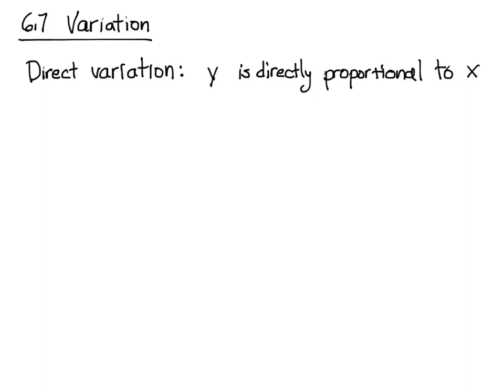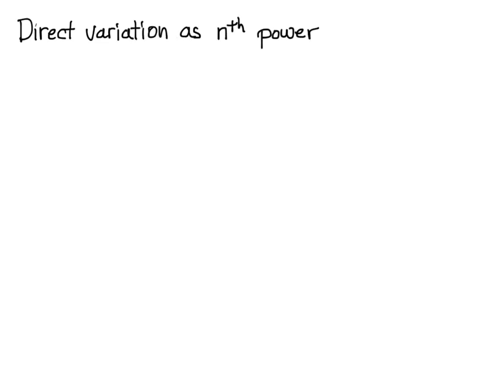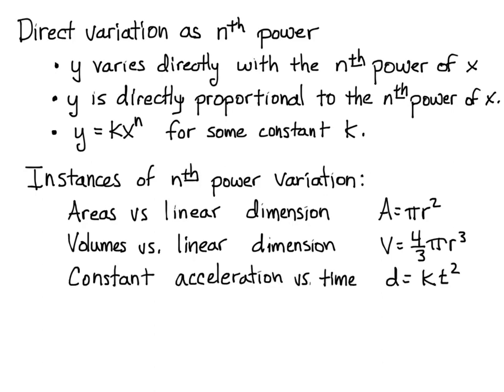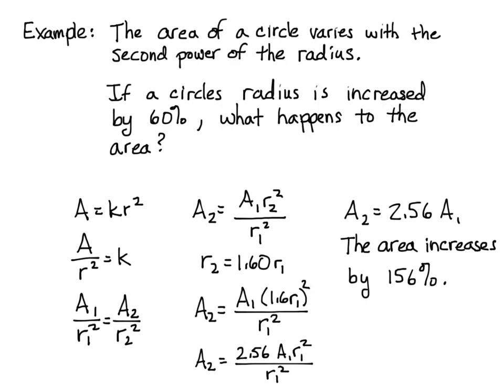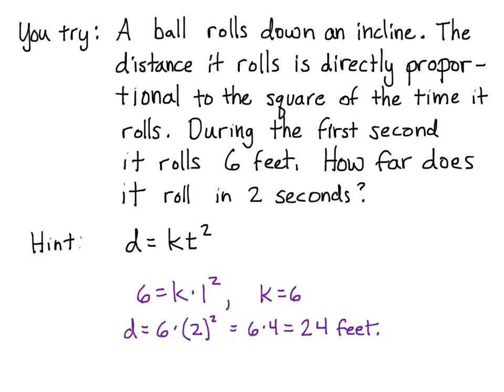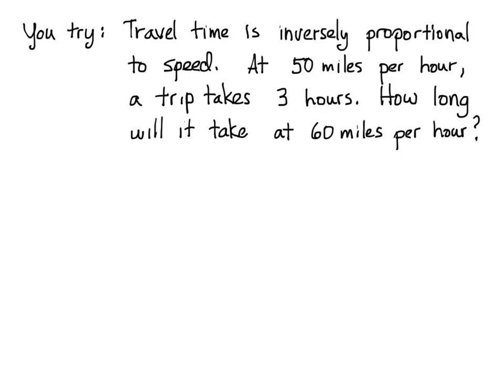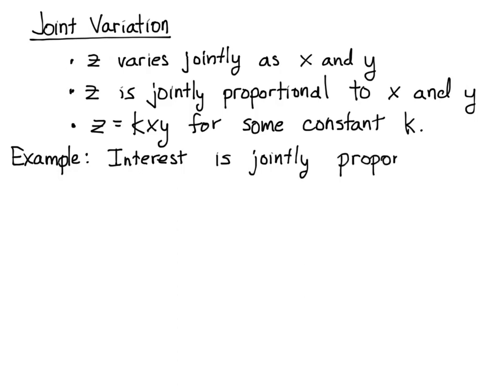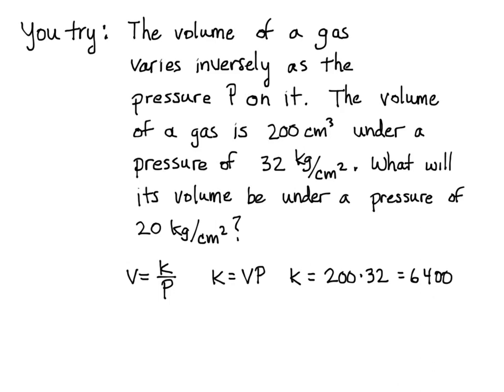6.7 Variation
Recorded 11/7/2014